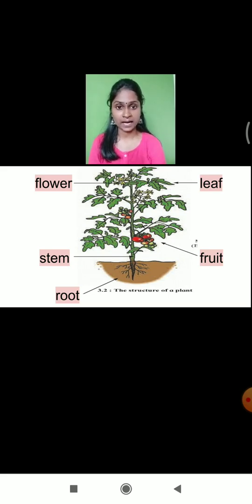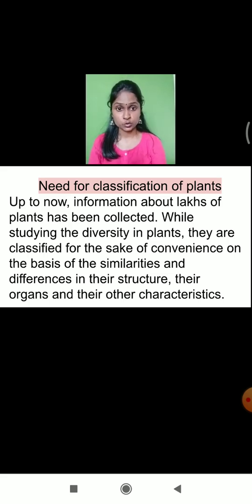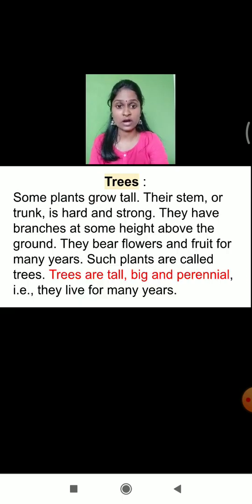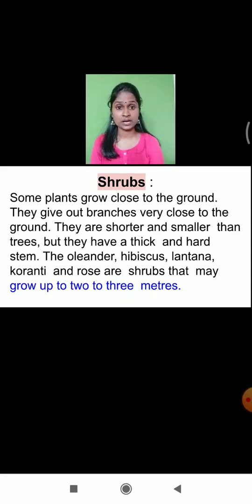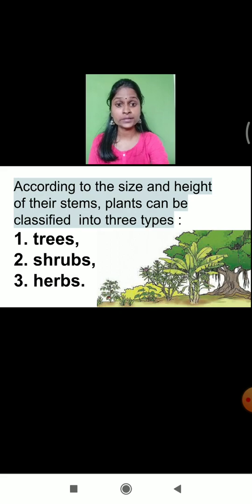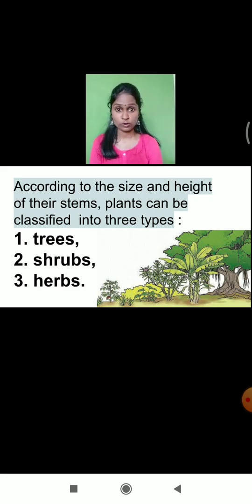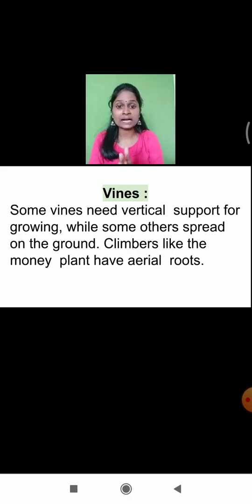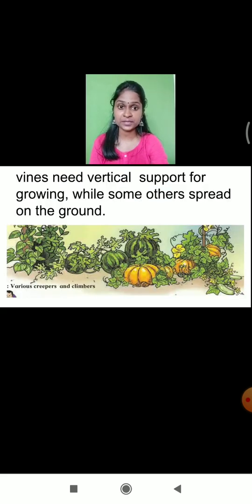Class 6 | Science Chapter 3 : The Diversity in Living Things and their Classification Part 2 | 2 Jul